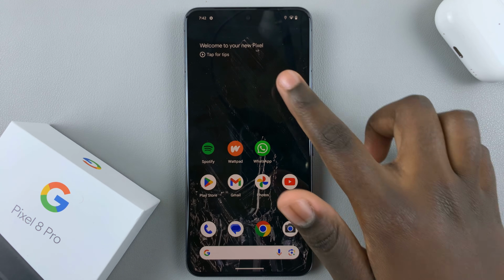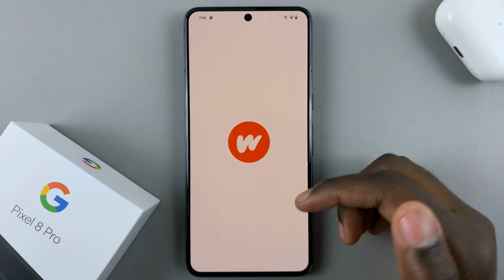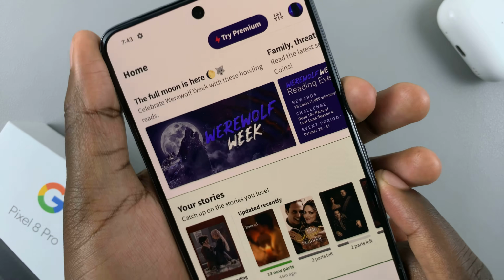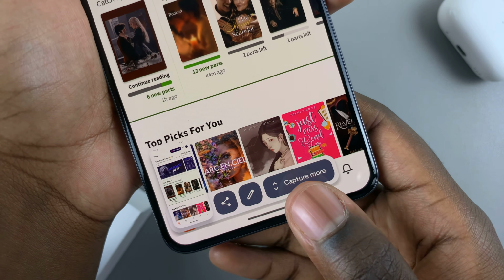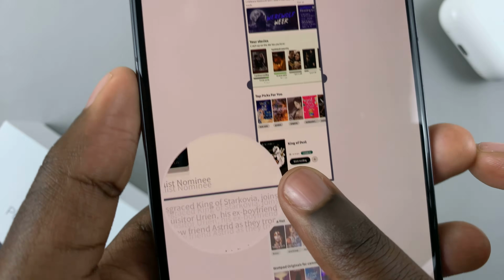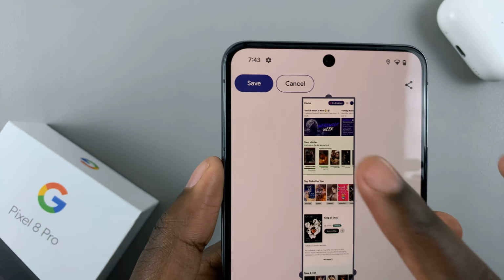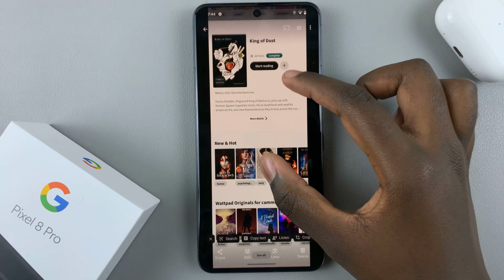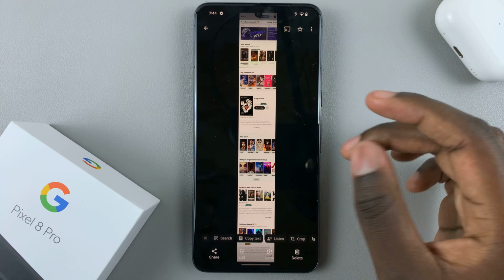How To Take Scrolling Screenshot On Google Pixel 8 & Pixel 8 Pro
In this tutorial, we'll show you step-by-step how to capture scrolling screenshots on your Google Pixel 8 and Pixel 8 Pro.

Whether you want to save an entire webpage or document, this feature allows you to capture it all in one image.

Take Scrolling Screenshot On Google Pixel 8 & Pixel 8 Pro:

Step 1: Locate the Power button and the Volume Down button, typically on the right side of your device.

Step 2: Open the screen or app you want to capture. Ensure it's a scrollable page like a webpage.

Step 3: Press and hold the Power button and the Volume Down button at the same time. You should hear a camera shutter sound or see an animation on the screen, indicating that the screenshot has been taken.

Step 4: From the resulting screenshot thumbnail, tap on the "Capture more" option. You need to tap on this option quickly before the toolbar disappears. Use the edge lines to capture the areas you want in the scrollable page, then tap on "Save".

Step 5: Now, tap on the screenshot in the left-hand side of the screen to view your scrolling screenshot. You can also access the scrolling screenshot from your gallery, in the "Screenshots" album.

WOTOBEUS USB-C to USB-C Cable 5A PD100W Cord LED Display:

Cell Phone Tripod Adapter